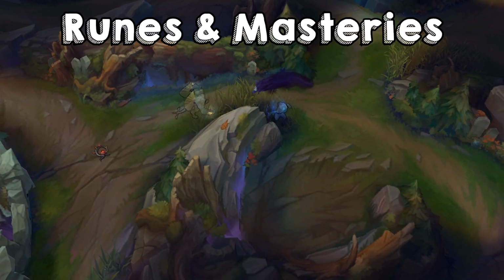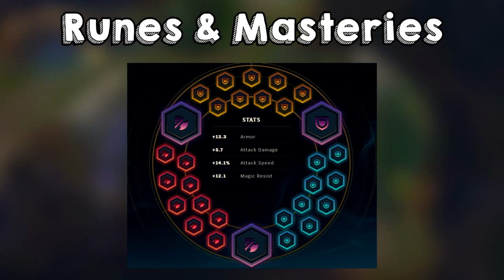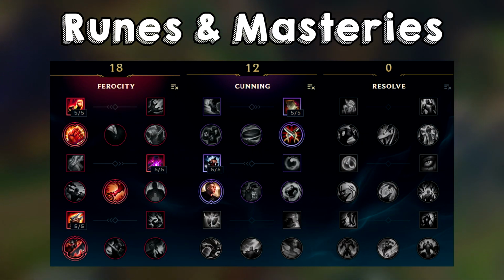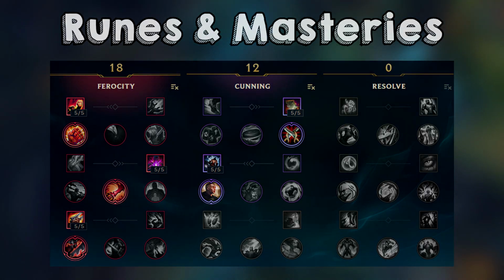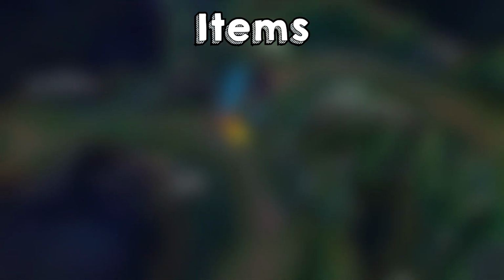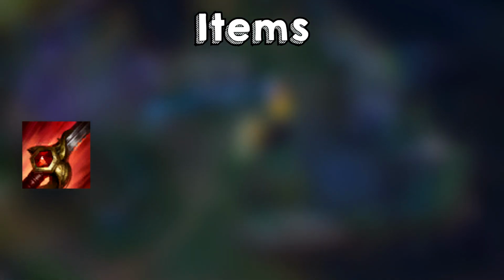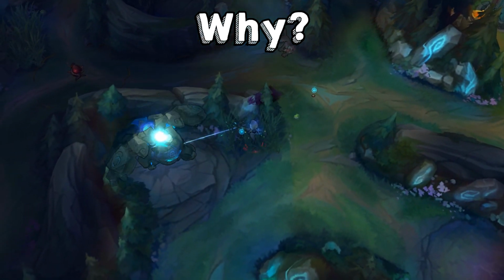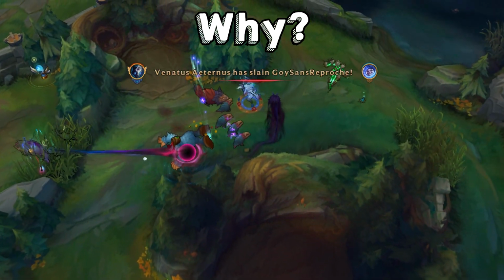The Warrior Kindred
▼▼▼Amazing people read descriptions! (FAQ)▼▼▼

Songs:
Outro: Jason Poulin - Take Me

If you want to support me, watching the ads on my videos is the best way to do it! c:
Love you!

FAQ:
A: Poland, but please don't comment on my videos in polish c:

Q: What server do you play on?
A: EuW

Q: What is your rank?
A: I am hovering around Diamond 1 and Master. Check OP.GG to be sure c:

Q: Why don't you play other champions?
A: I am a One Trick Pony. I simply didn't put enough time in other champions to be good enough at them at a Master level.

Q: What happens when Kindred are banned/picked/you didn't get your role?
A: I dodge or play something safe If I am in promos.

Q: How can I message you?

Q: What do you use for recording/editing?
A: Bandicam for recording, Sony Vegas PRO for editing

GL and HF in your games, hunters!

Here, have some Doritos for reading the description c: ►▼◄▲▼►◄▲